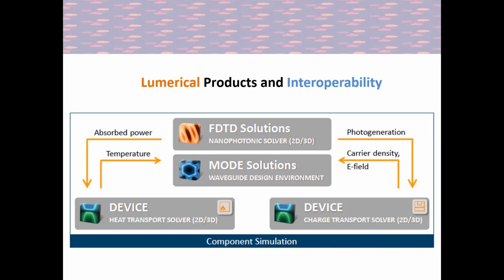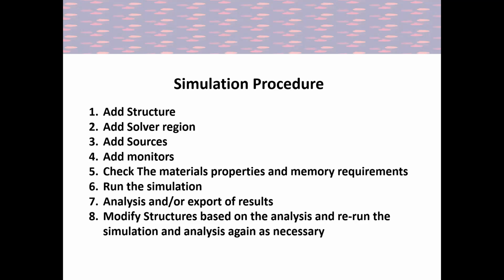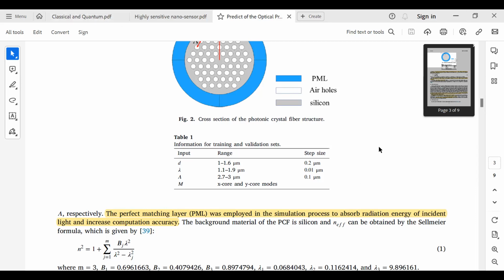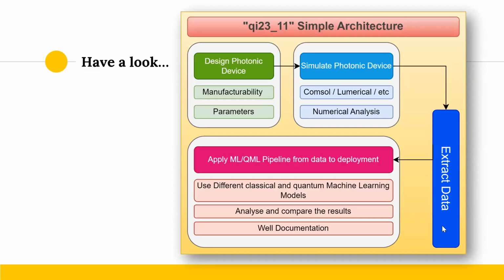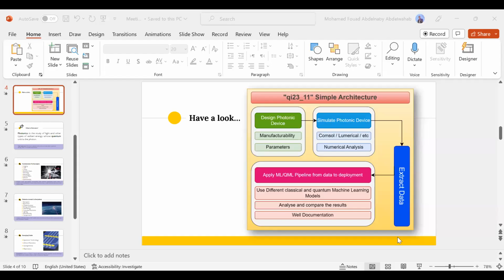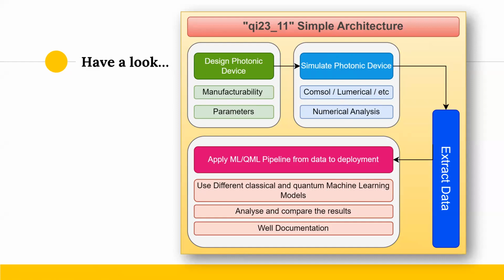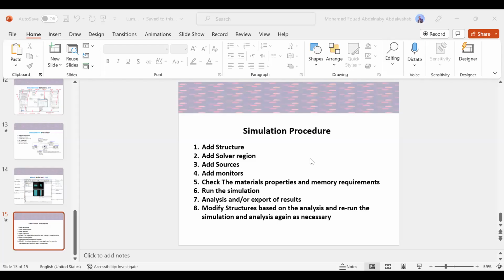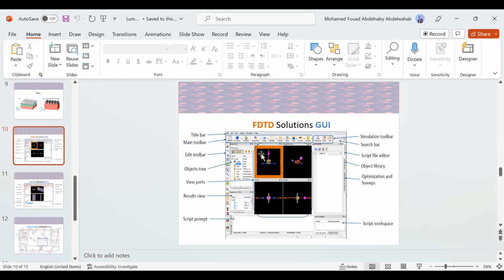Designing new quantum photonic sensors for biological applications (Meetings Part Two)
Part of QWorld Project 2023 Meetings